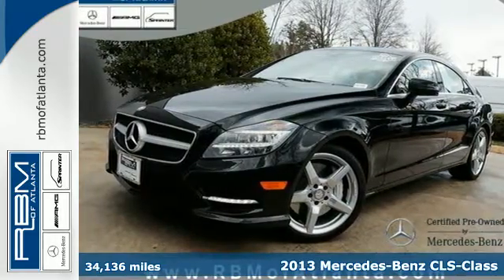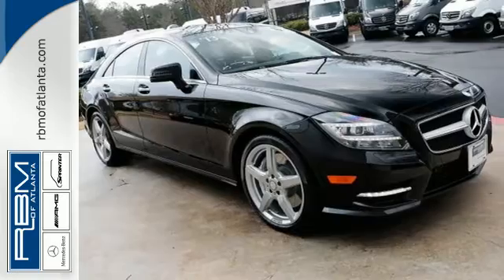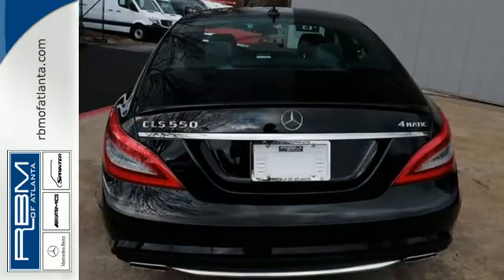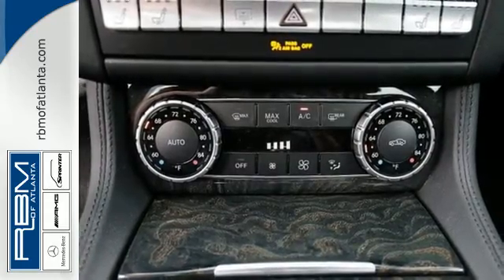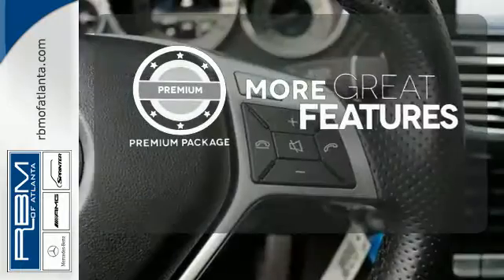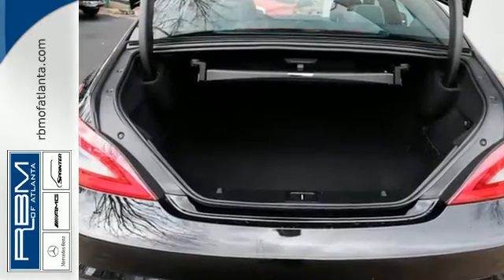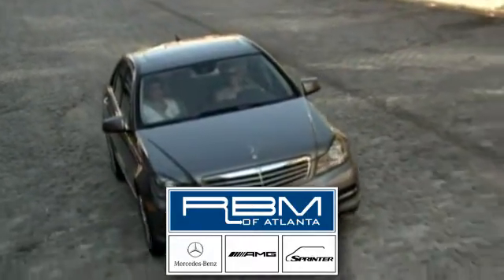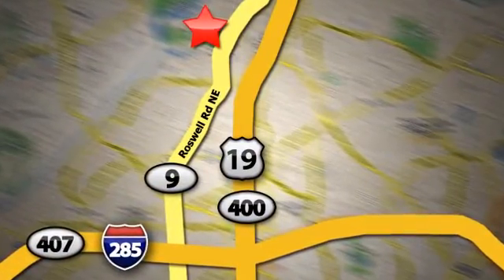Certified 2013 Mercedes-Benz CLS-Class Atlanta GA Sandy Springs, GA U12199 - SOLD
Year: 2013
Make: Mercedes-Benz
Model: CLS-Class
Trim: CLS550
Engine: 8 Cyl. 4.6L
Transmission: Automatic
Color: Black
Interior: Black
Mileage: 34136
Stock #: U12199
VIN: WDDLJ9BB4DA084651
UNLIMITED MILEAGE WARRANTY. CERTIFIED, ONE OWNER, CLEAN CARFAX! OPTIONS INCLUDE P01 PREMIUM PACKAGE WITH COMAND WITH HARD DRIVE NAVIGATION, IPOD/MP3 MEDIA INTERFACE, SIRIUSXM SATELLITE RADIO, KEYLESS-GO, FULL-LED HEADLAMPS, ELECTRONIC TRUNK CLOSER, ADAPTIVE HIGH BEAM ASSIST, REARVIEW CAMERA, POWER REAR-WINDOW SUNSHADE, HEATED AND ACTIVE VENTILATED FRONT SEATS, LANE TRACKING PACKAGE WITH LANE KEEPING ASSIST AND BLIND SPOT ASSIST, WHEEL PACKAGE WITH 19 AMG 5-SPOKE ALLOY WHEELS, COMFORT BOX, REAR SPOILER, AIRMATIC AIR SUSPENSION, POWER TILT/SLIDING SUNROOF, DUAL-ZONE AUTOMATIC CLIMATE CONTROL, GARAGE DOOR OPENER AND BLACK ASH WOOD TRIM.

Give us a call at:

Address:
7640 Roswell Rd